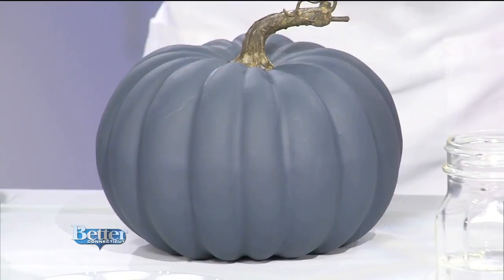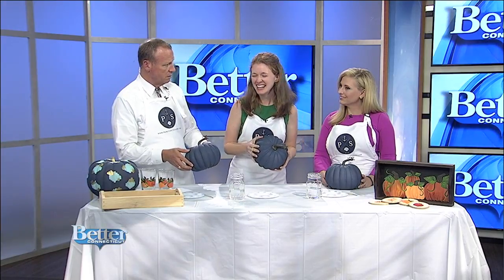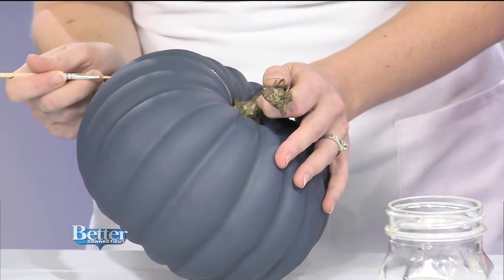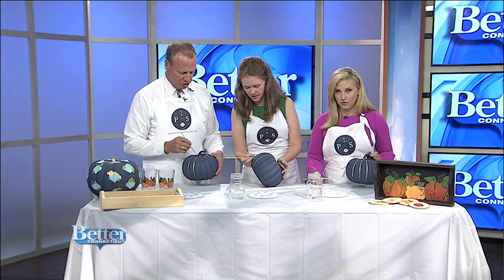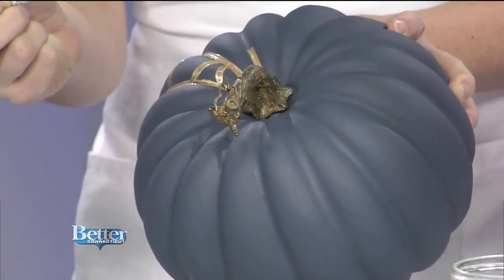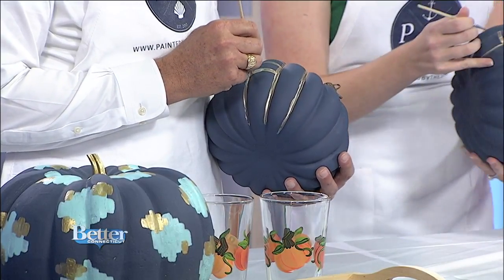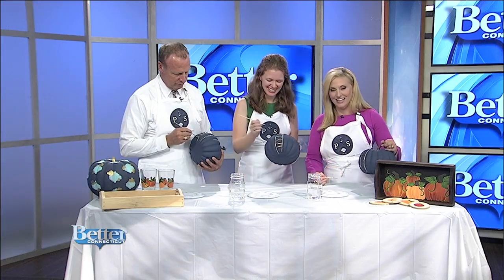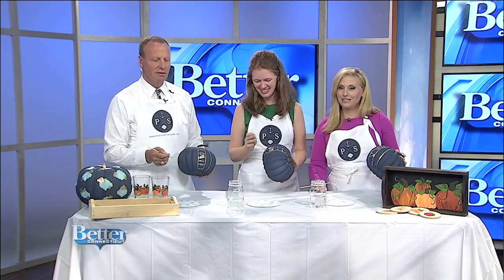Pumpkin Painting Craft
Kristina Lough of Painted By The Shore is showing a fun pumpkin painting craft.